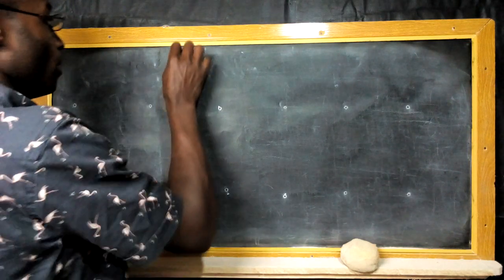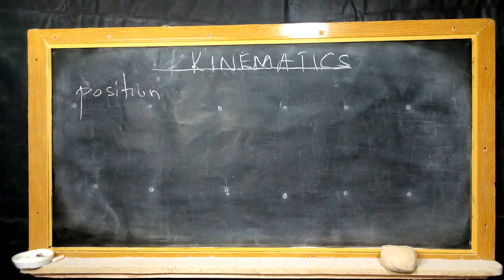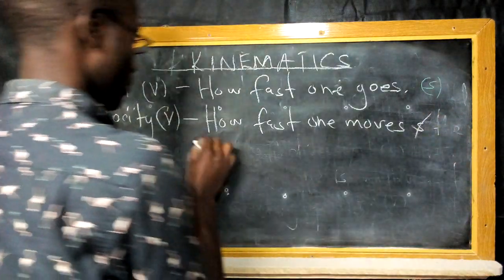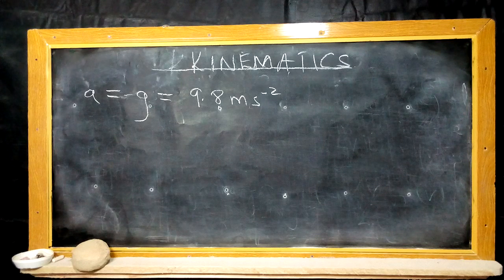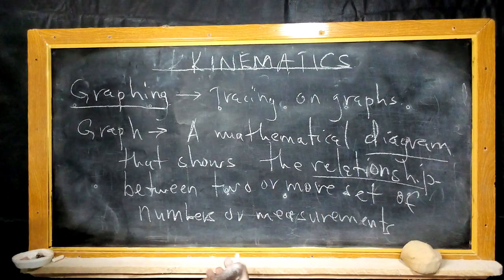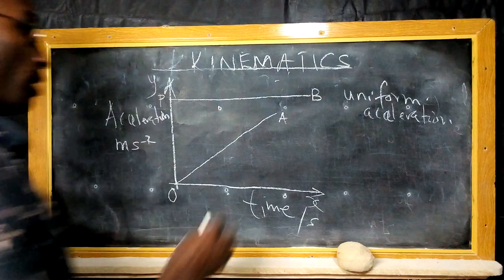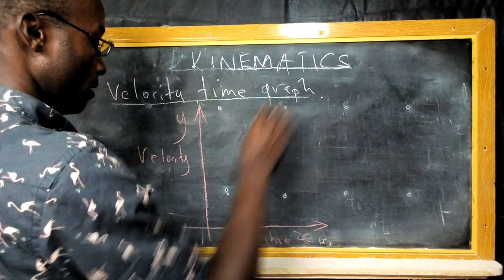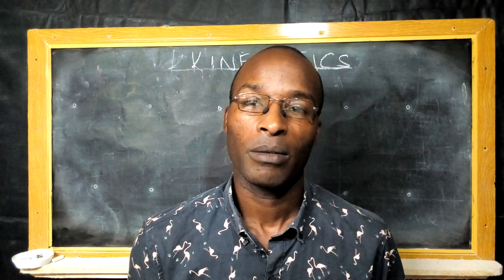Foundations of Motion: An Introduction to Kinematics